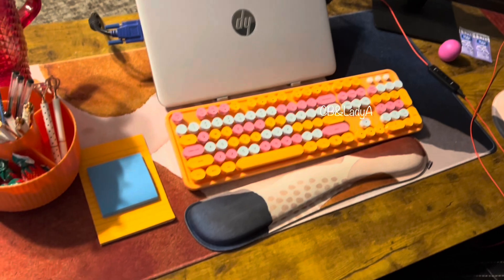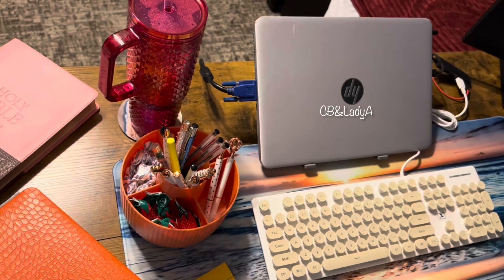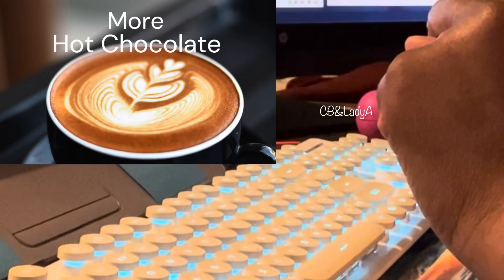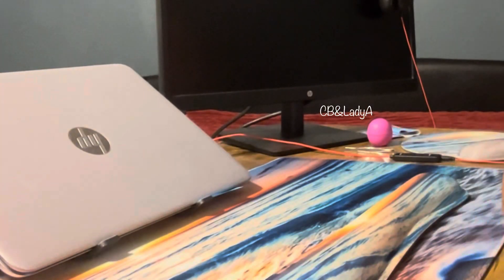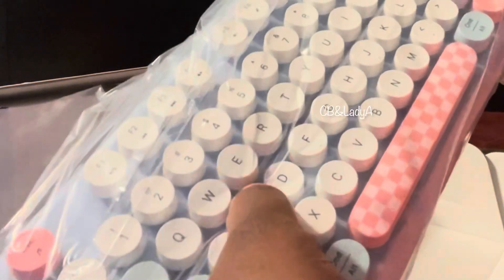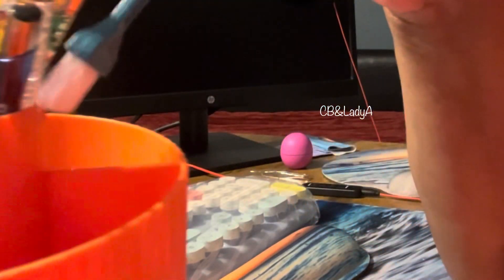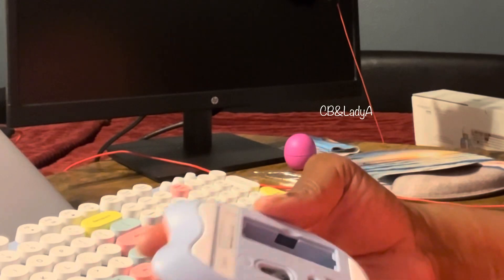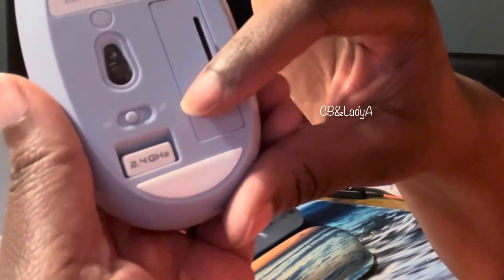New Desk Decor & Wrong Keyboard? / CB&LadyA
New Desk Decor & Wrong Keyboard...

Hey, Y'all!  When you make a mistake correct it AN I DID!

Keyboard.

Faith7Walk YouTube Channel ~

If It's The Lord's Will...
We will see y'all next time.
Until Next... Blessings💞👍🏽